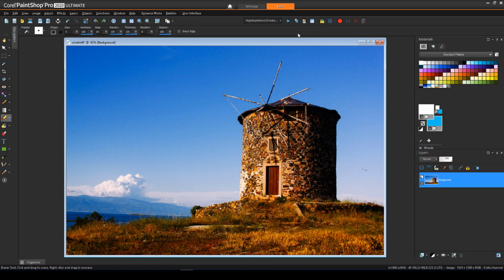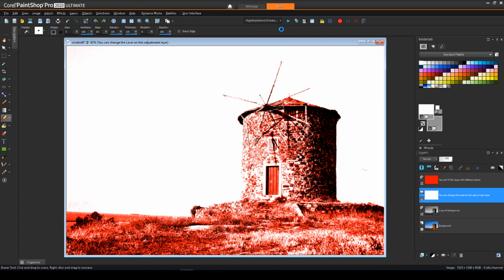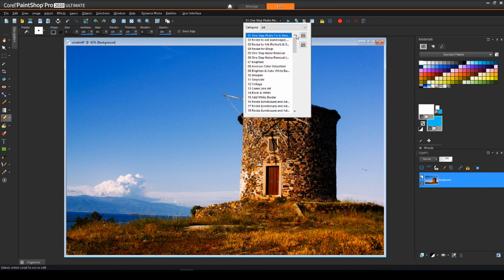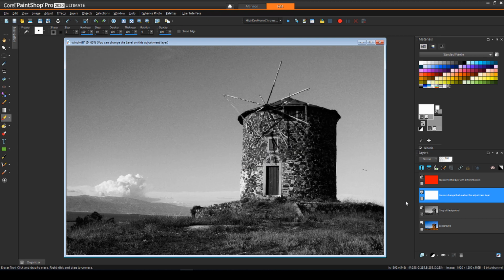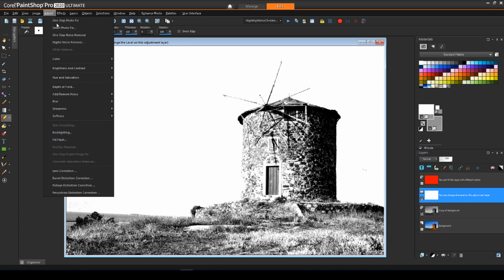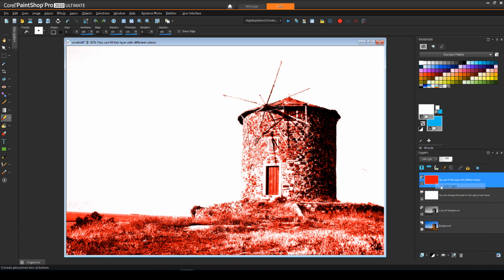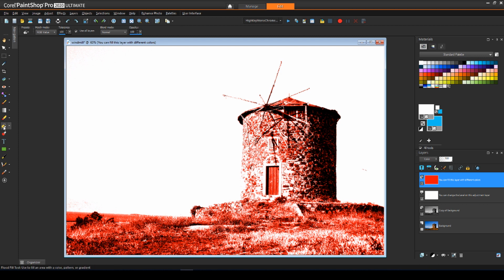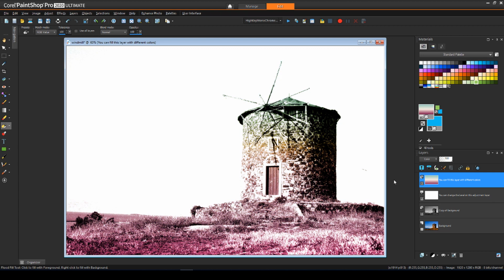How to Use the High Key Monochrome Scripts in PaintShop Pro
Transform your photos into stunning high key monochrome images! Learn how to apply and customize the High Key Monochrome scripts for PaintShop Pro. Visit our tutorial page to download a printable copy of this tutorial